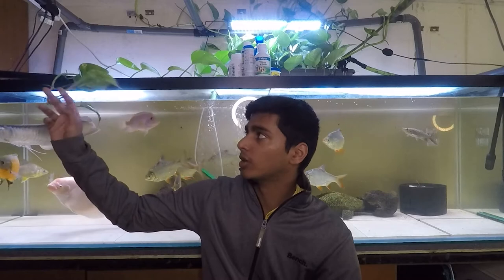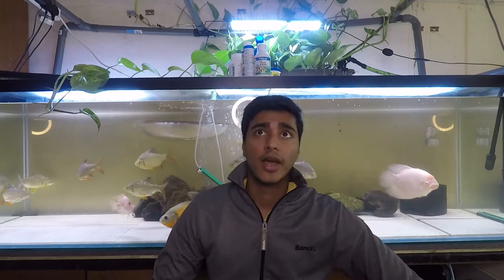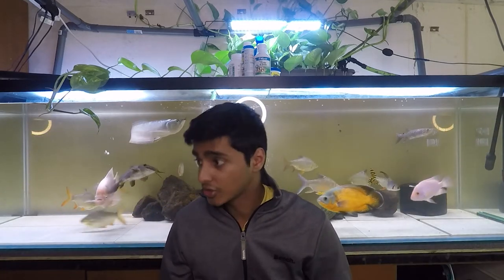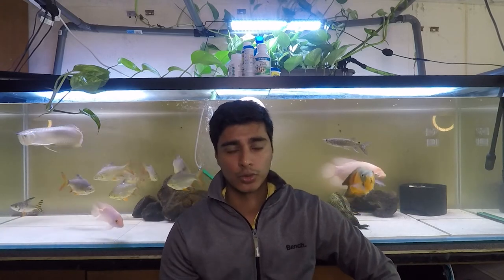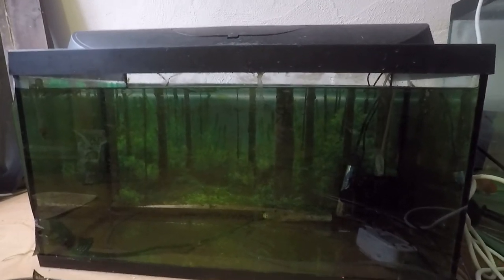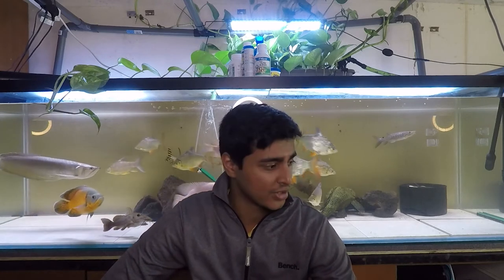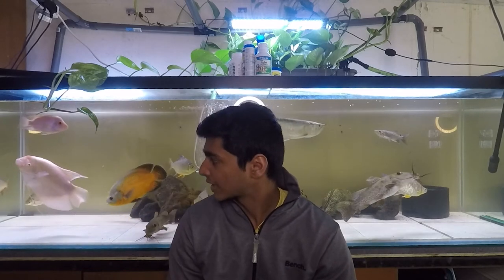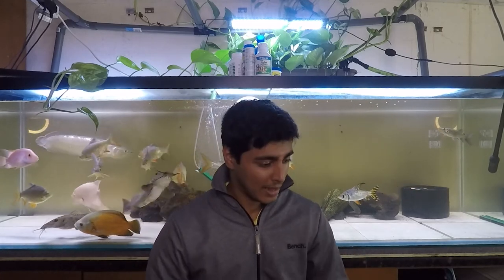What's going on with the fish room? New fish? New scapes? and more!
It's been a while and I wanted to talk about where I am going from here after completing my big project, there are many things still to do here in the fish room so stick around for more.